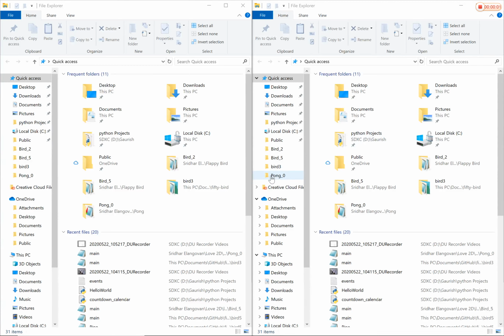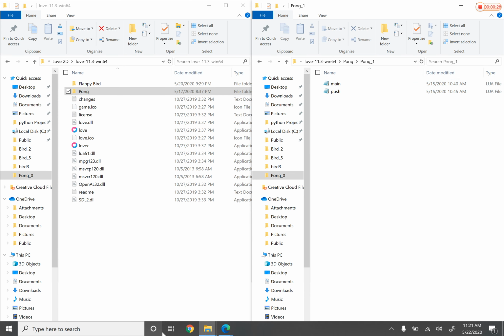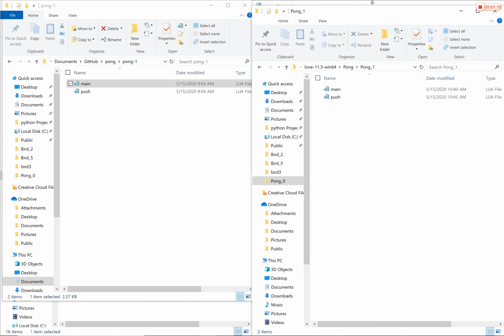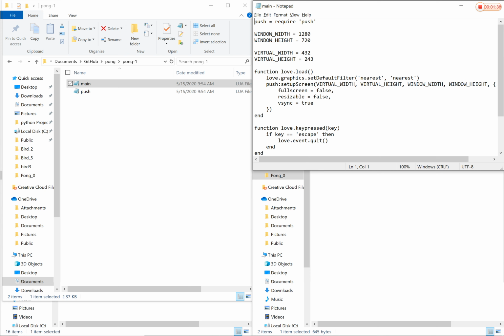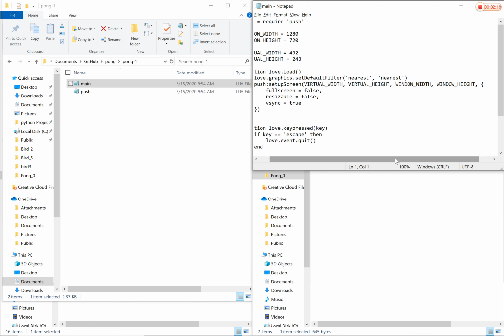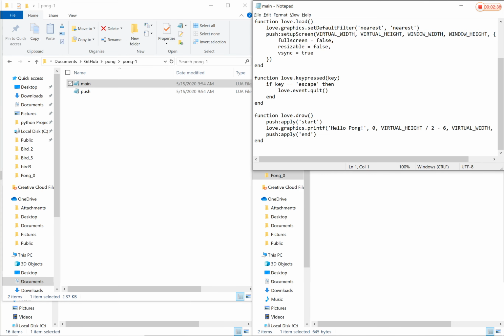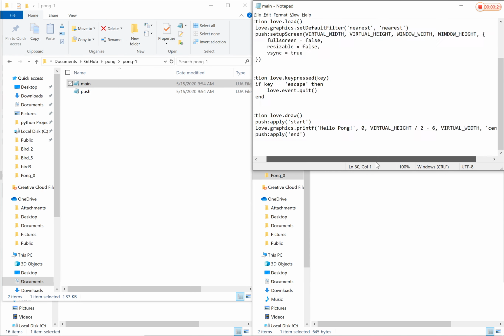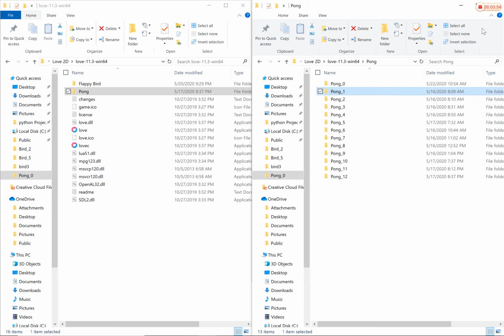Lua Low Res (Lua Pong)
This is a Lua Basics tutorial.